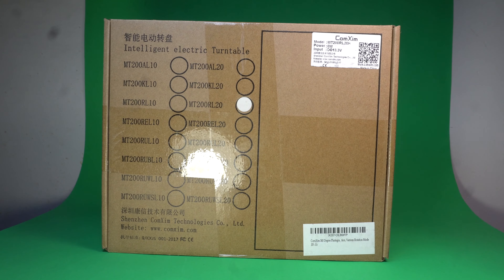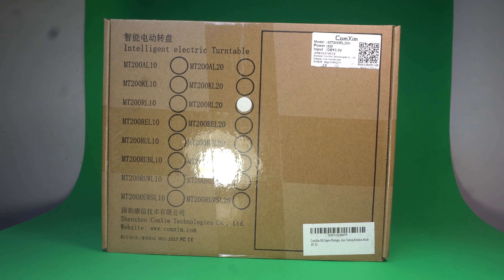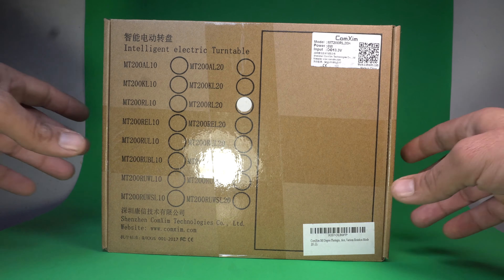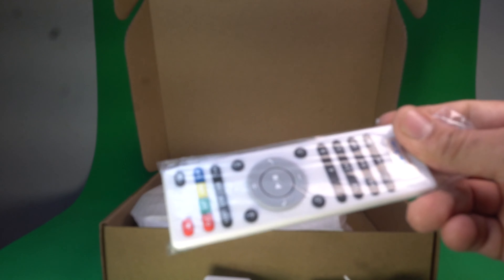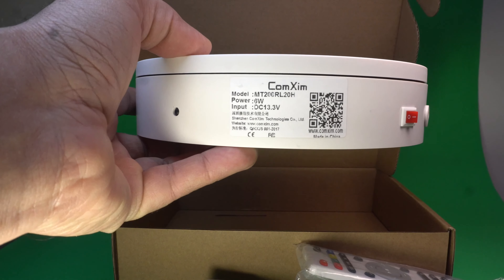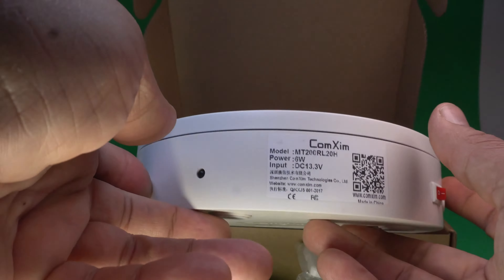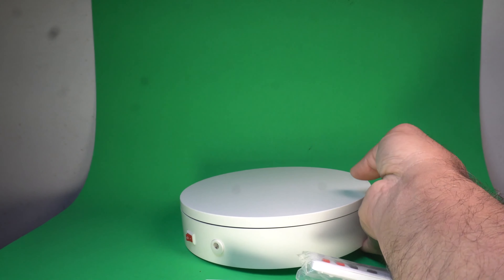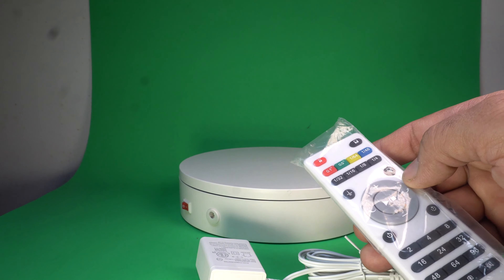ComXim 360 Degree Photography Turntable